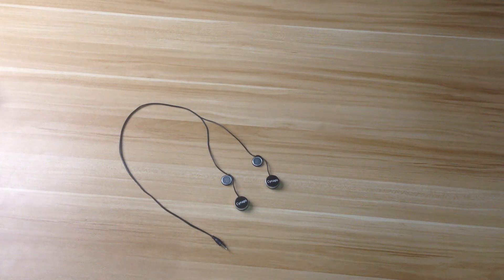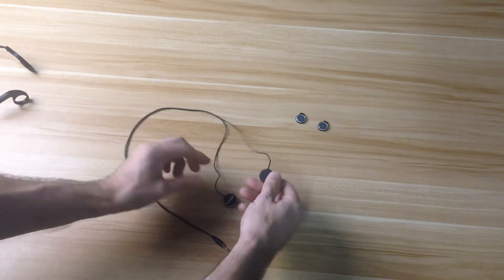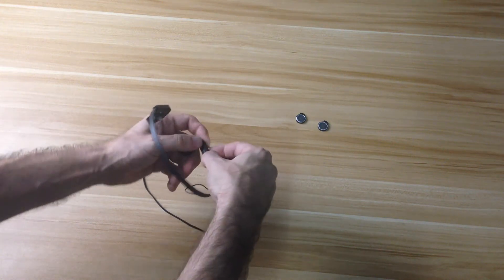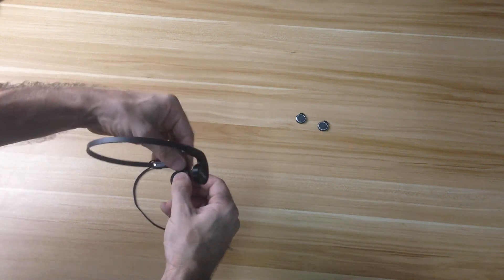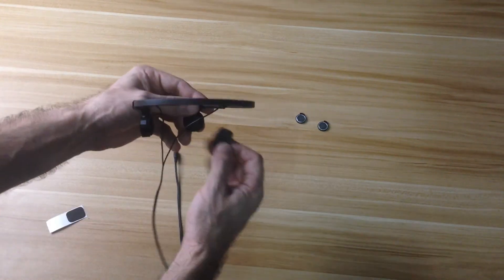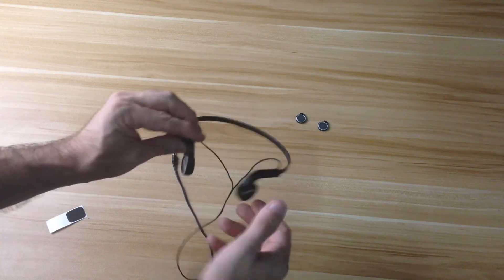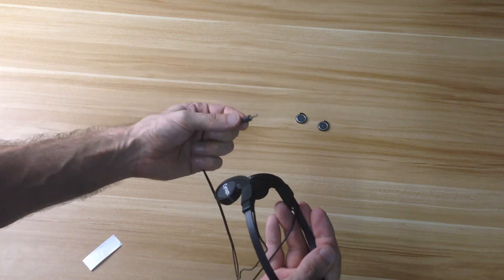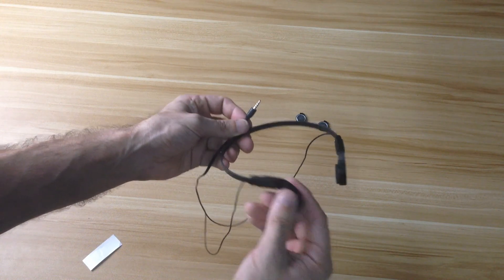Turn your new Cynaps transducers into a bone conduction headset!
Use our "empty headset kit" to turn your new transducers into a bone conduction headset in 60 seconds.